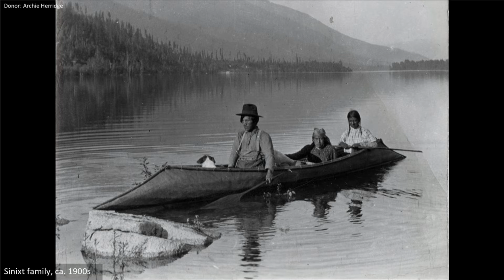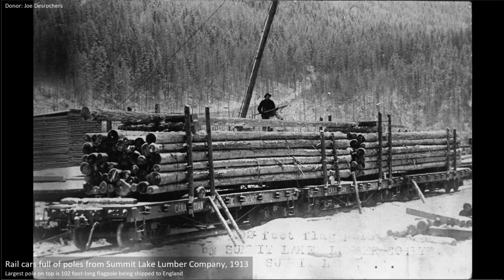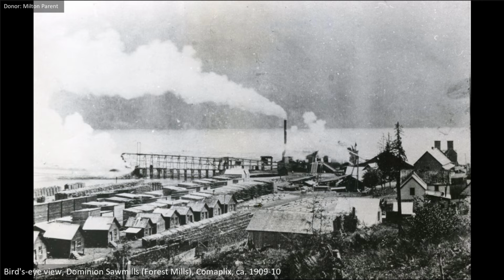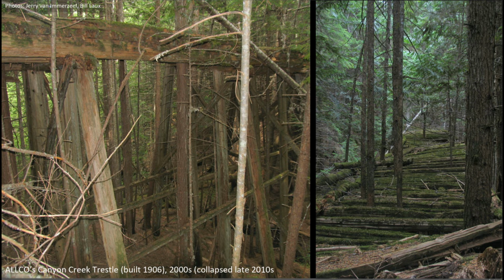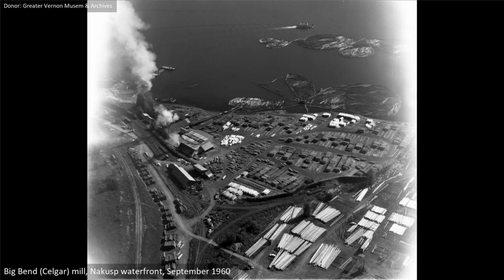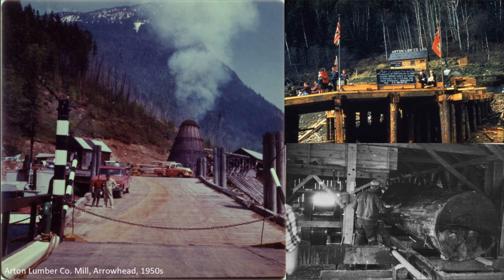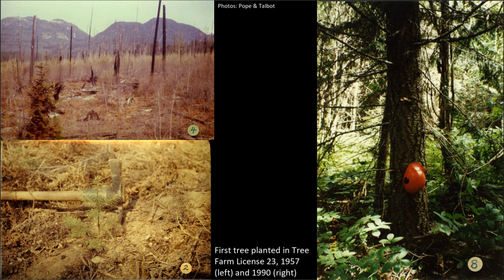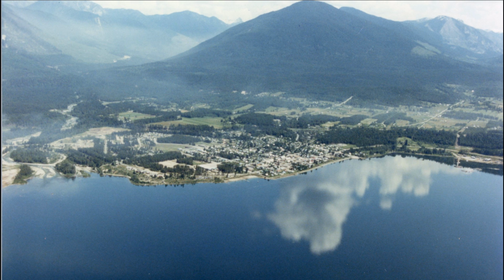Once Upon a Tree: Forestry Through Time in the Arrow Lakes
Video and images are provided for personal research and reference use only.

A short collection of historic photographs regarding forestry in the Arrow Lakes region between the 1890s and present day.

This presentation was recorded live on 3 December 2022 in Nakusp's Legion Hall at the Arrow Lakes Historical Society's annual Christmas dinner. It was originally commissioned by the Nakusp & Area Community Forest (NACFOR) for the BC Community Forests Association annual convention, held in Nakusp in October 2022.